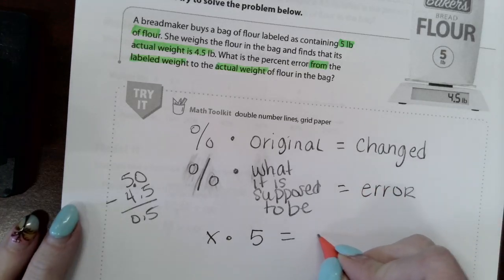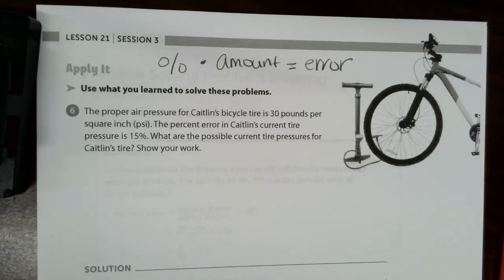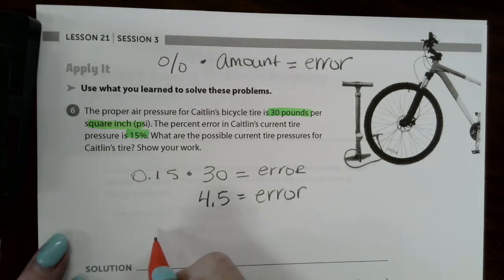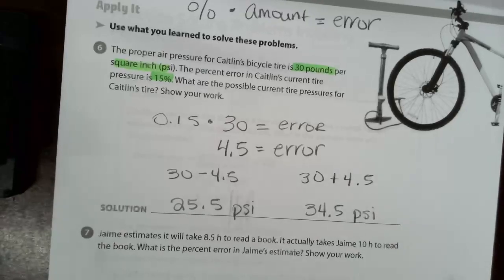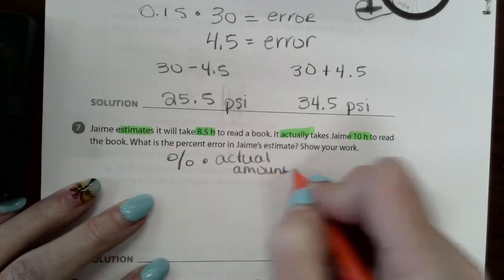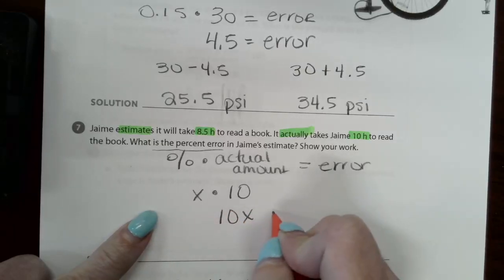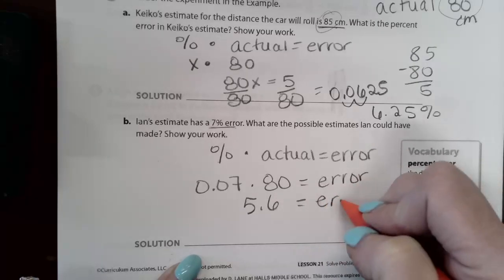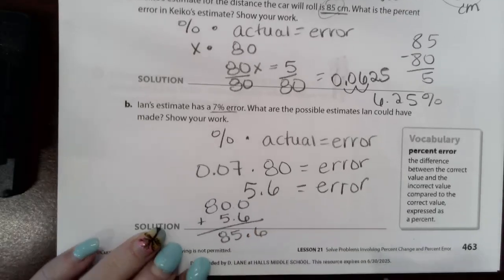Lesson 21 Session 3